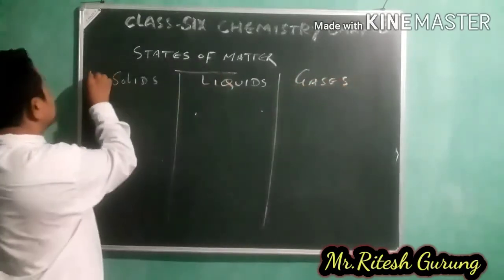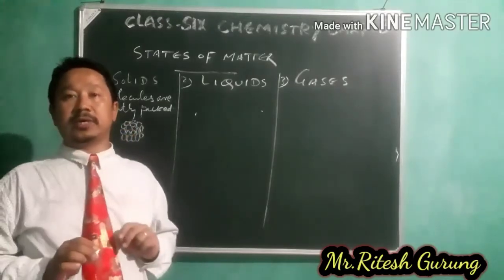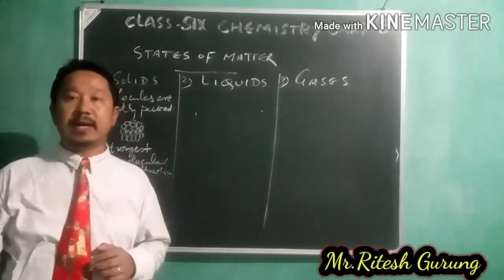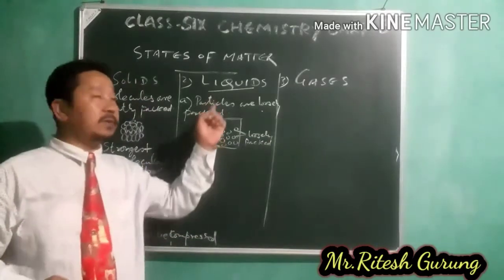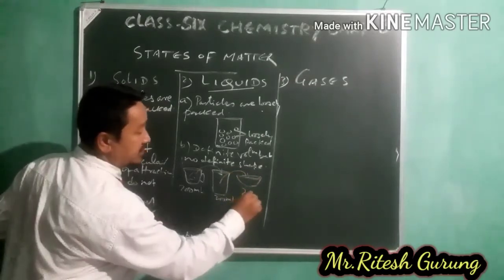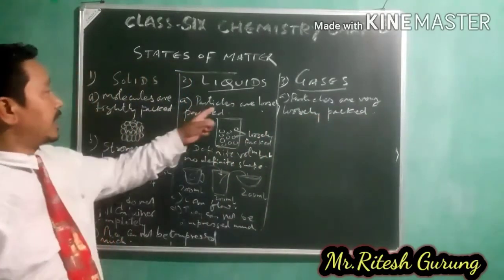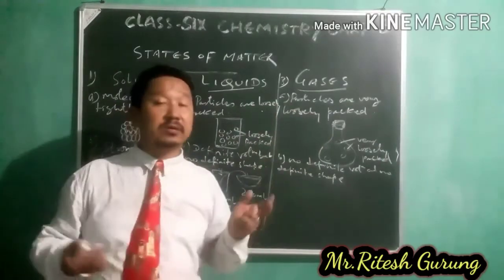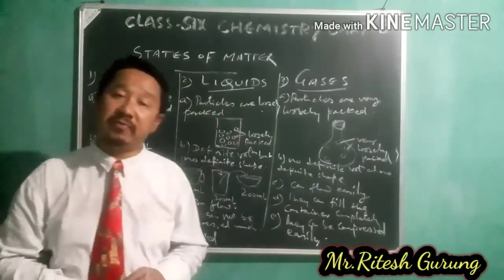Class 6 Chemistry Topic: Continuation of Matter